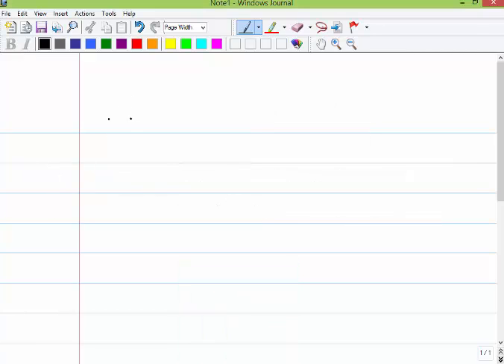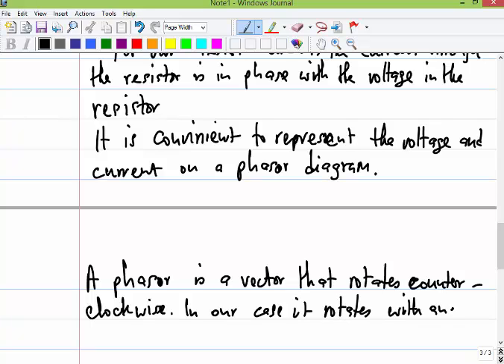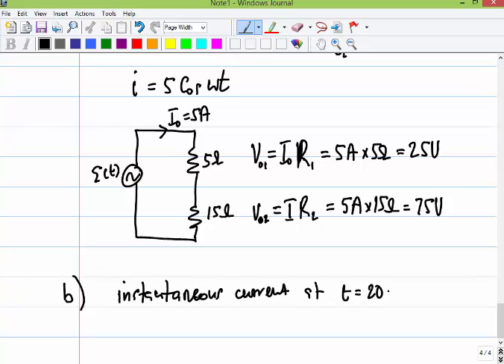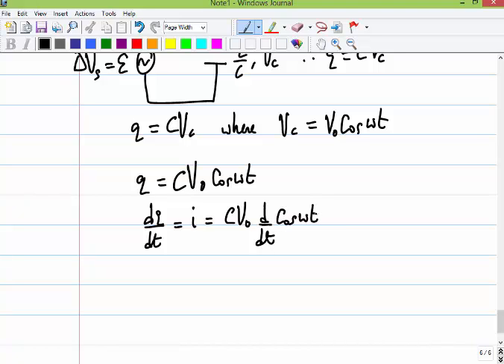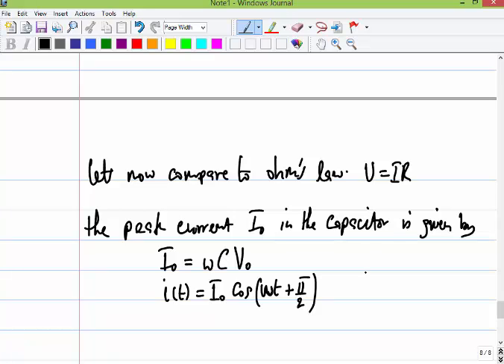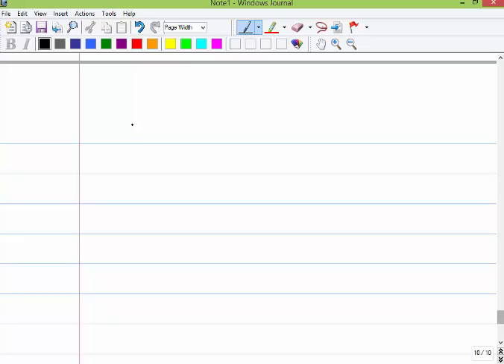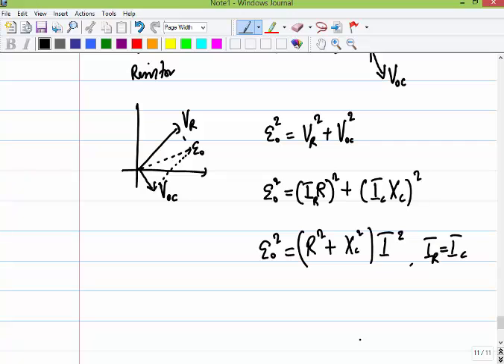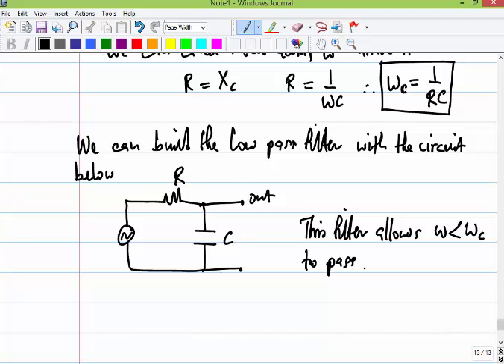AC circuits -2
A calculus based sequence for first year university physics. Includes AC circuit with resistor, AC circuit with a capacitor, an RC circuit and filter circuits (high pass filter).